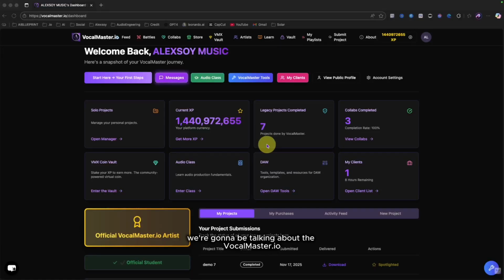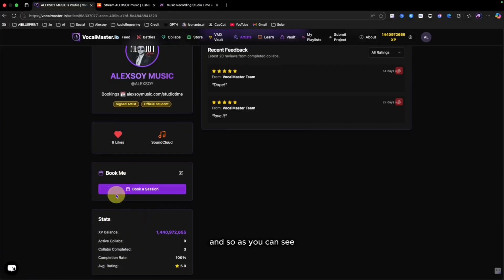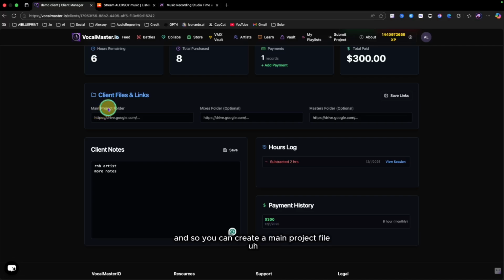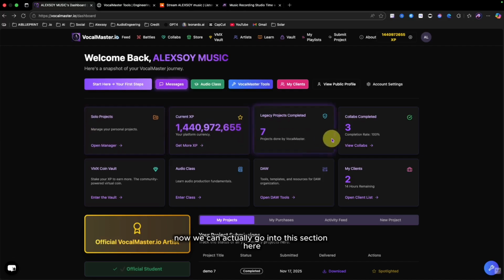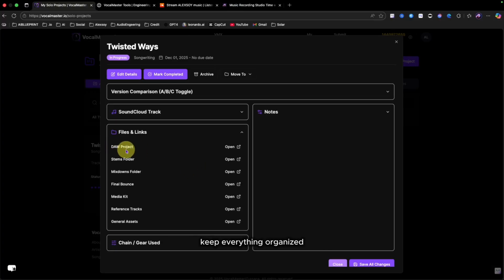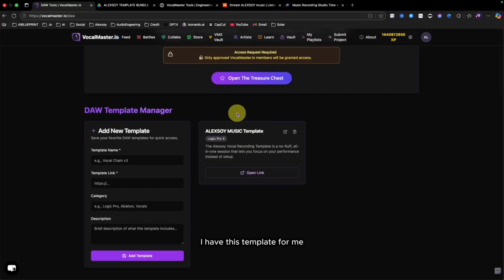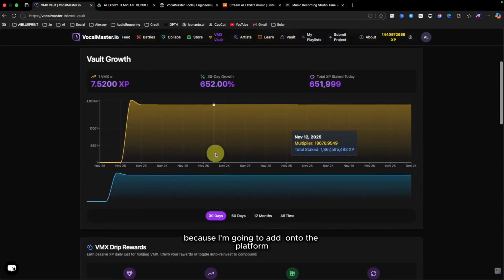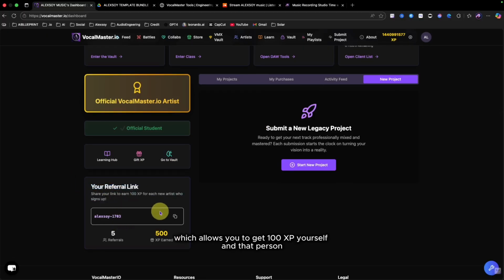How to use VocalMaster.io | Dashboard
In this video, Alexsoy explains the Vocalmaster.io dashboard, helping music creators understand its features for effective music production. He demonstrates how the tools facilitate content creation and collaboration, essential for any content creator. This platform helps streamline your home studio setup and refine your music marketing plan.

💰 How to make money as an ARTIST:
I’m Alexsoy — musician, entrepreneur, and ecosystem builder.
Over the last years, I’ve created a network of platforms to help artists, producers, DJs, and vocalists collaborate, grow, and monetize their craft.

Here’s the breakdown:

– A free global platform for all musicians, DJs, producers, and vocalists to collaborate, share projects, and connect.

– A private, paid-entry version for artists who want to collaborate directly with me on exclusive projects.

– For artists who want their own ecosystem built to monetize their music career at a high level.

– The original home of my professional-grade free vocal template that’s helped thousands record radio-ready vocals.

– My main hub, showcasing my music, projects, and links to everything I create.

– A “playground” of online music games, experiments, and fun tools for creatives.

Every site connects back to my mission: helping creatives win with better systems.

Key Moments (beta)

Introduction to VocalMaster.io 00:00

Alex Soy introduces himself as the creator of VocalMaster.io, a platform for creators to collaborate.
The video focuses on explaining the dashboard of VocalMaster.io and its tools.

Setting Up Your Profile 00:25

Users are guided to click a button for a 13-step process to set up their profiles.
Importance of including a SoundCloud link to showcase profiles and reviews.

Artist Profile Features 01:14

Artist profiles display the last 20 reviews and allow for client booking.
Users can customize their profiles with links to SoundCloud and personal bios.

Client Tracker Tool 04:03

A client tracking feature helps audio engineers manage hours, notes, and payments.
Users can add and subtract hours, log sessions, and maintain organized client records.

Vocal Master Tools Overview 07:01

Introduction to various tools designed to enhance audio engineering skills.
Features include a reverb calculator, frequency trainer, and command shortcuts for software like Pro Tools and FL Studio.

Audio Class and Note-Taking 08:43

The audio class tool helps users learn audio engineering concepts with subcategories.
Users can create notes, flashcards, and workflows to enhance their learning experience.

Solo Projects Management 09:49

A project management tool allows users to organize their music projects with titles, descriptions, and deadlines.
Users can upload different versions of their tracks and keep detailed notes on recording and mixing.

Collaboration and Marketplace Features 14:12

VocalMaster encourages collaboration through a marketplace for users to upload and work on projects together.
Details about the vault and how it can help users earn XP through staking.

DAW Tools and Templates 15:28

Users can save and manage templates for their digital audio workstations (DAWs).
The platform includes a variety of engineering calculators and a plug-in preset notebook.

XP and Artist Application 17:55

Explanation of how users can earn XP and apply to become official VocalMaster artists.
Benefits of being an artist include grants and increased visibility on the platform.

Conclusion and Feedback Invitation 22:26

Alex invites viewers to ask questions and provide feedback about the platform.